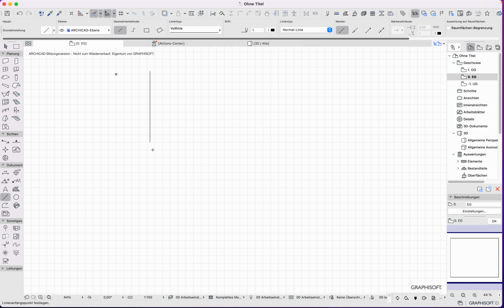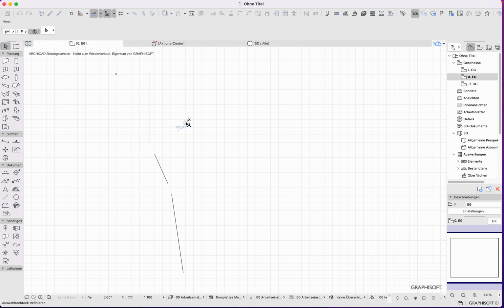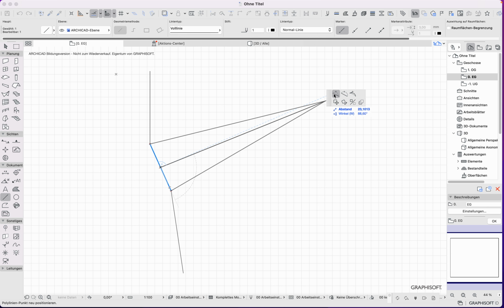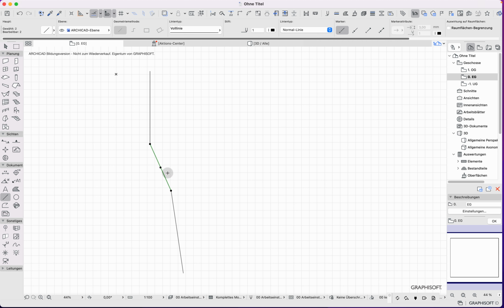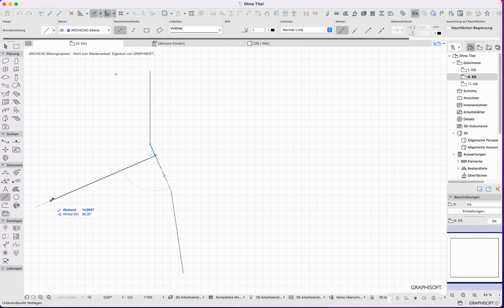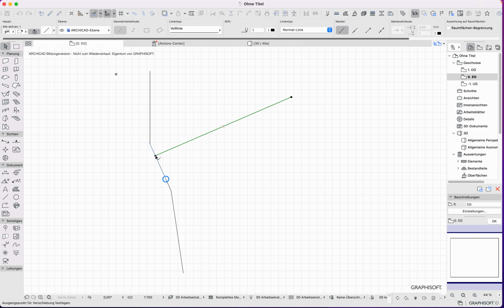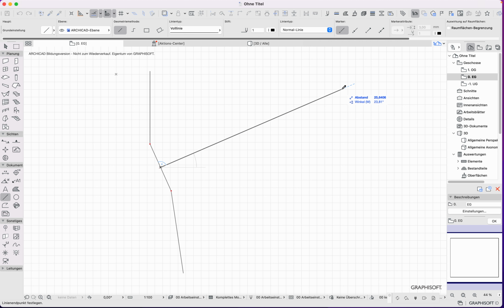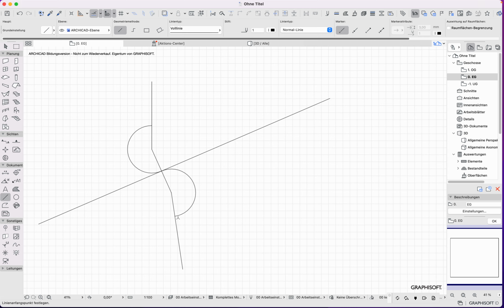tan from line + tan from circle + radius